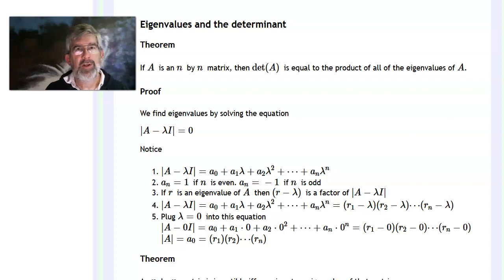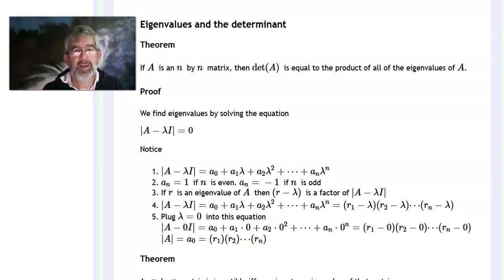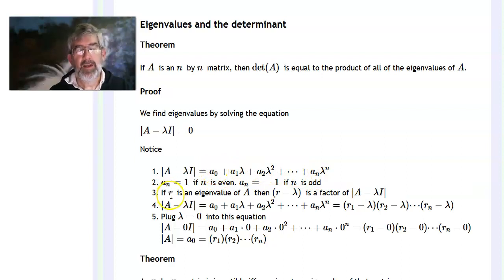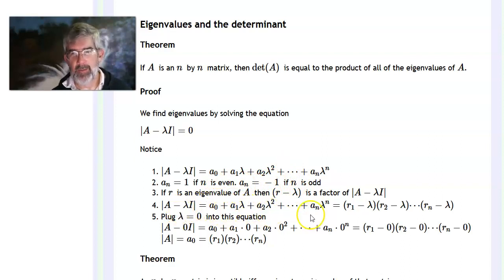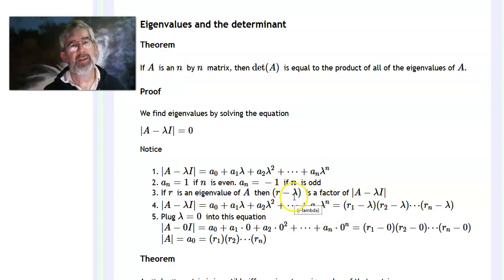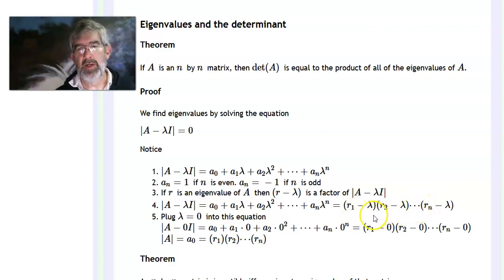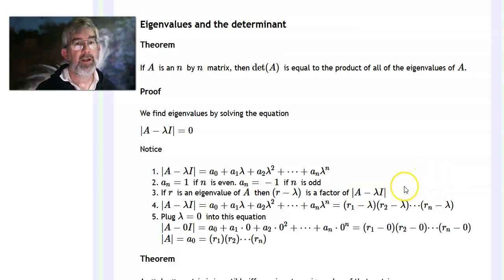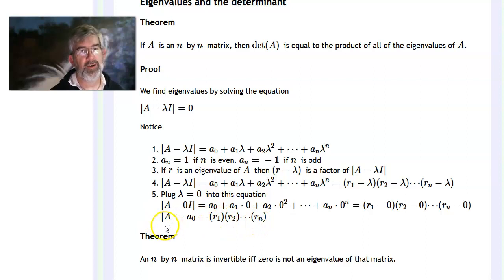Eigenvalues and Determinants